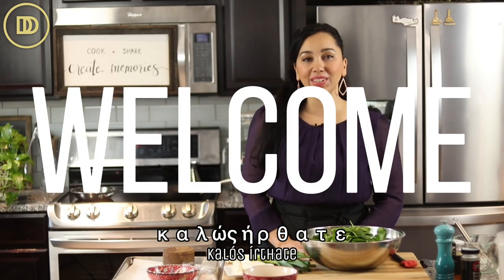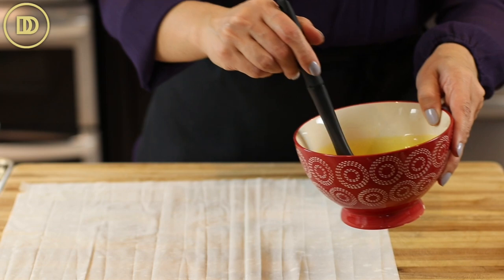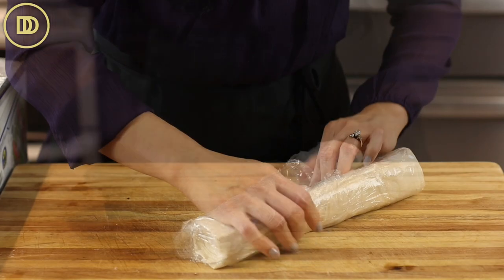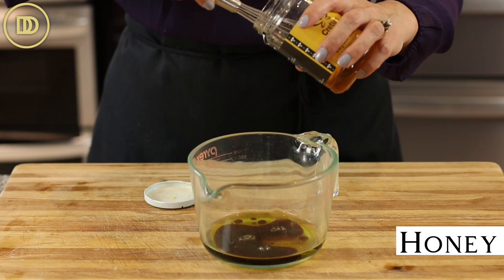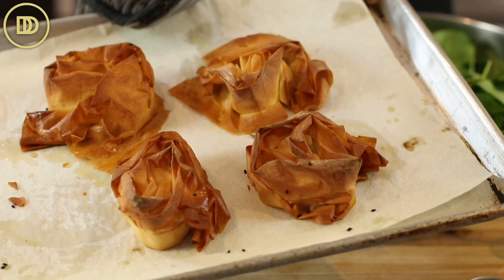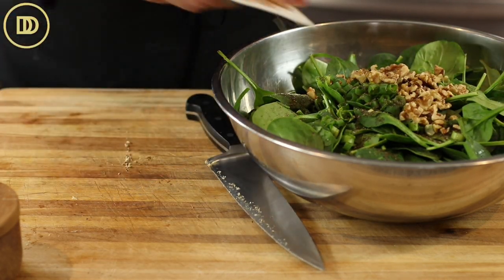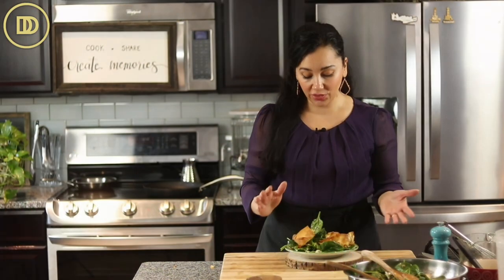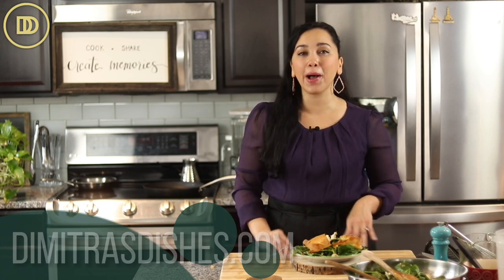Greek Salad made with Spinach & Feta: like a Spanakopita!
Ingredients
4 phyllo sheets
2 oz butter (melted) or olive oil
10 oz (200g) fresh baby spinach leaves, roughly chopped
4 scallions, thinly sliced
4 oz (100g) feta cheese
a handful of walnuts, toasted
For the Dressing:

1/4 cup olive oil
2-3 tablespoons balsamic vinegar
1 tablespoon honey

Add a pinch of salt to the butter and brush each phyllo sheet with butter. Sprinkle with sesame seeds.

Gather each phyllo sheet to form an accordion and then roll it inwards into a spiral. Place the spirals on a baking tray lined with parchment paper. Bake on the center rack of the preheated oven until golden and crisp. About 13-15 minutes. Keep a close eye on them so that they do not burn.

Combine the dressing ingredients together in a bowl and whisk until emulsified.

Combine all of the salad ingredients together in a bowl except for the feta cheese. Pour the dressing on top and toss together. Crumble the feta on top and toss. Taste and adjust the seasoning if needed.

Serve topped with the phyllo spirals. Kali Orexi!

Notes
For cheesy phyllo spiral croutons: sprinkle the tops of the phyllo with grated parmesan or kafalotiri cheese after it has been brushed with butter.

By: tonyanthony

By: LowNotes